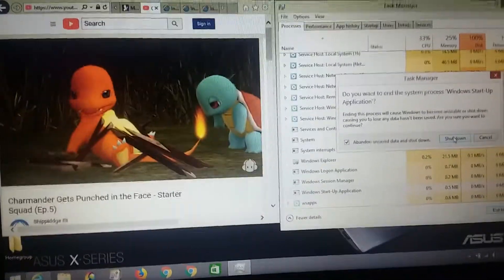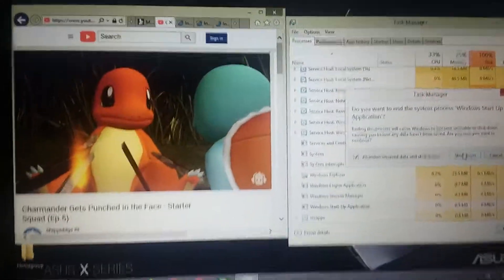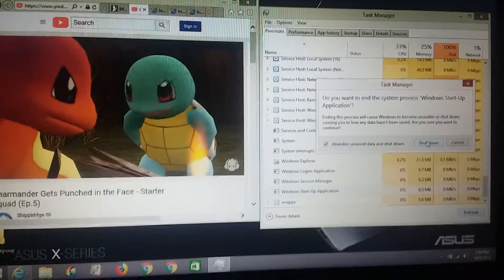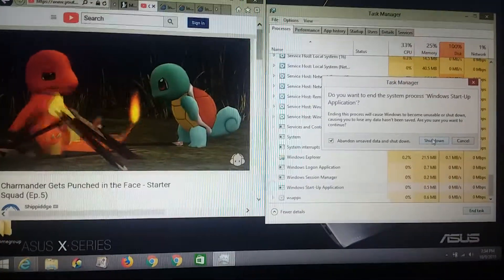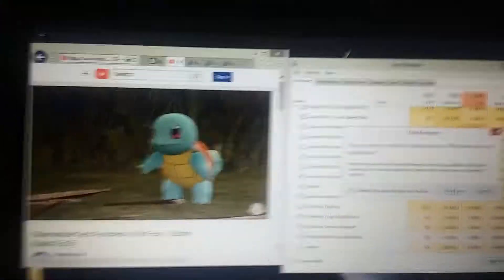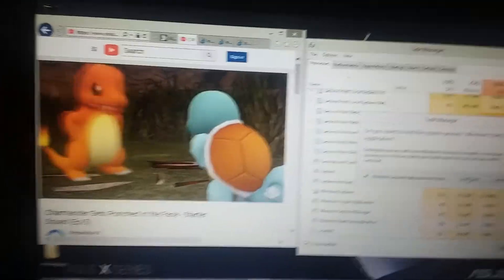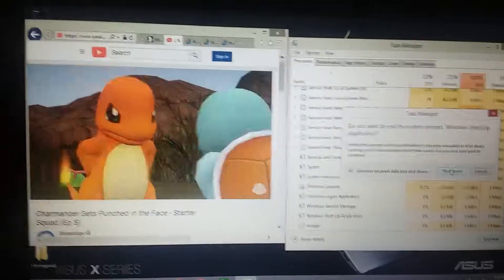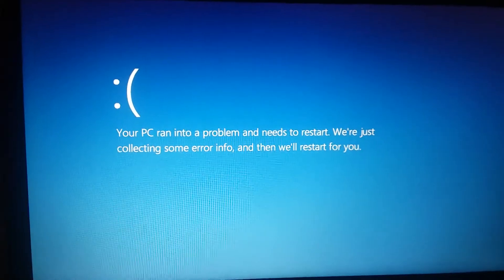Windows 8 BSOD 63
For This Video From Starter Squad
Episode 1, 2, 3, 4, 5, 6, 7, 8 And 9
That Lot Episode.